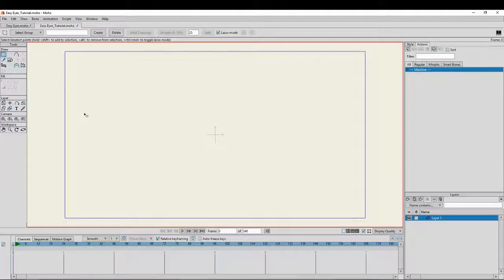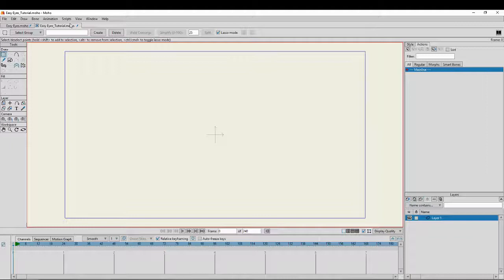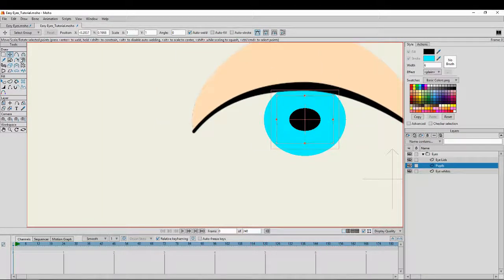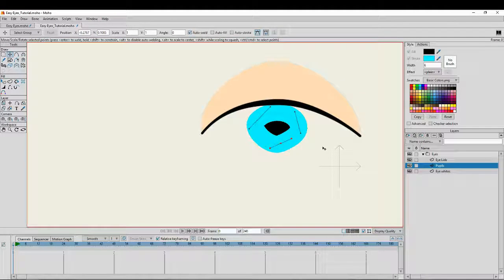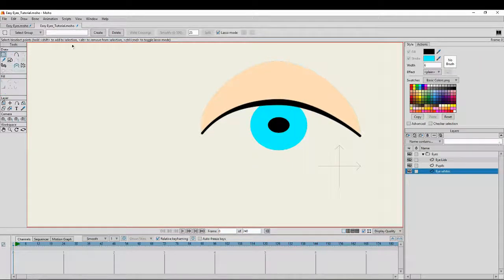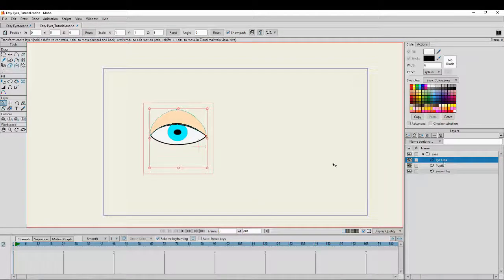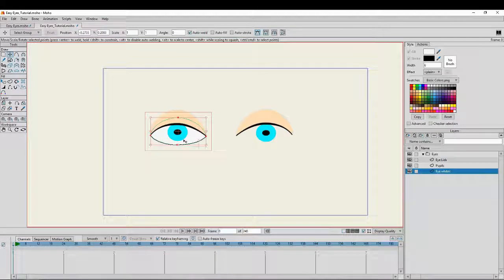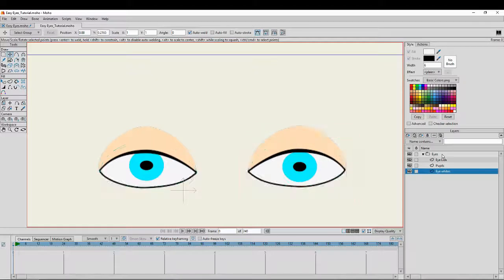Easy Eyes RIGGING | Tutorial | Moho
There are several ways that eyes can be created and rigged for animation.

In this tutorial, Mark Stallard shows you what he has found to be the quickest and easiest way to rig eyes in Moho Pro.